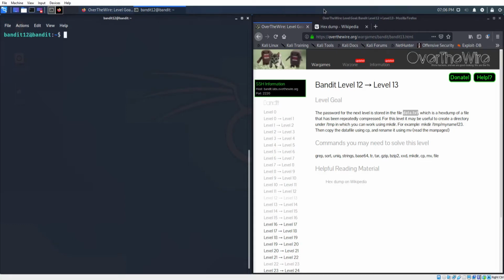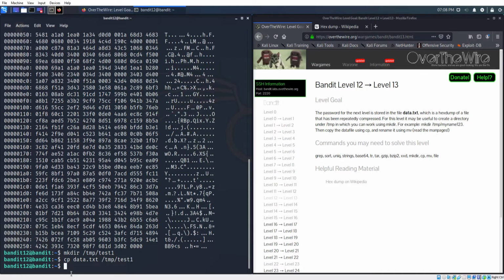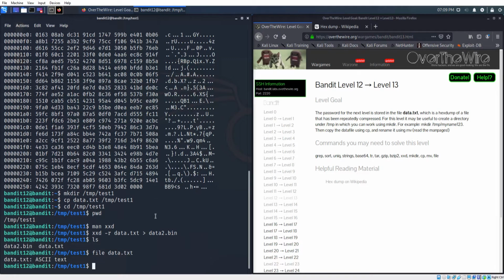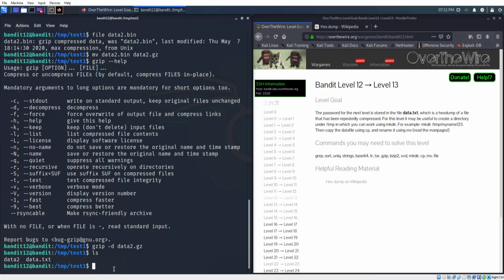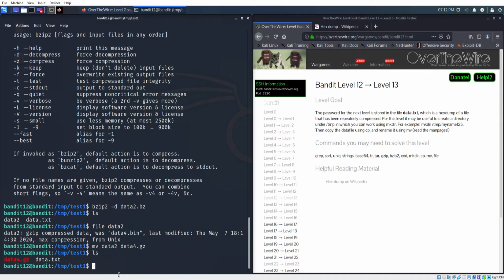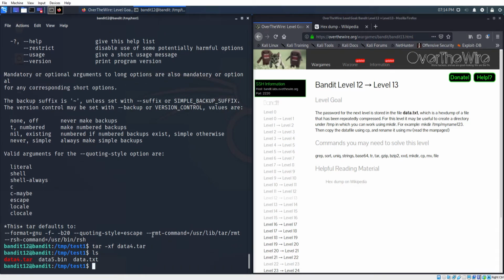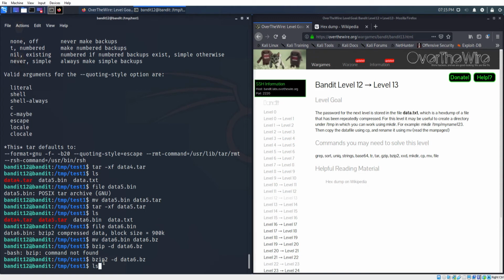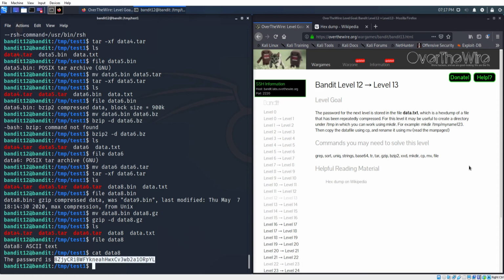Over The Wire Bandit Wargame Level 12 Tutorial and Walkthrough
A walkthrough of level 12 of the Bandit wargame from Over The Wire. This solution involves using several commands to decompress various file types. Commands discussed include xxd (to convert a hex dump to a binary file), the file command (to get into about filetypes), tar, bzip2, and gzip.